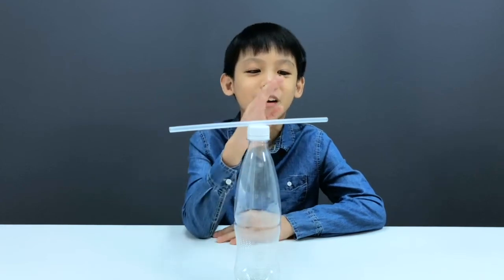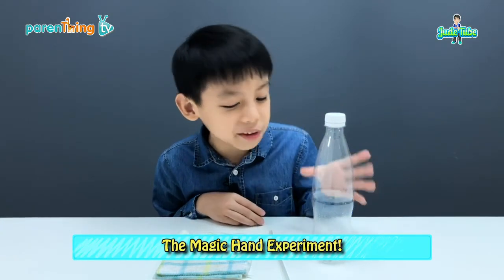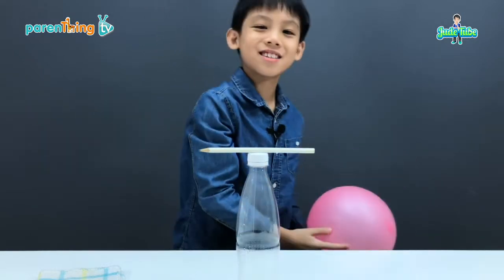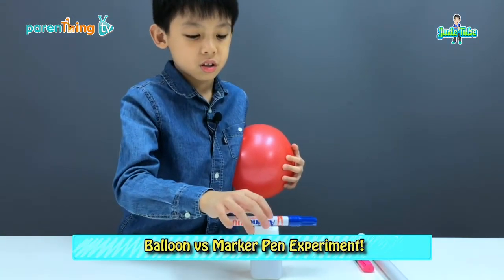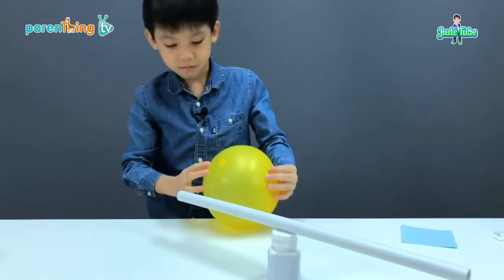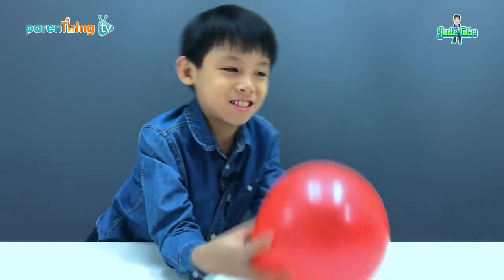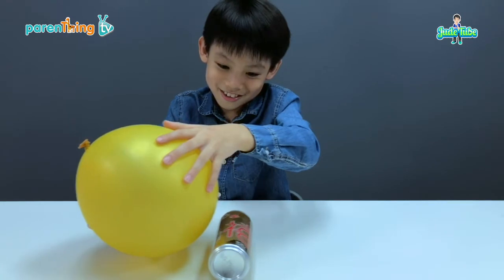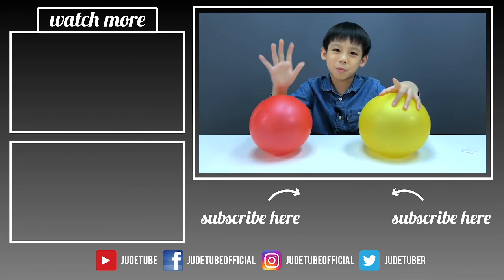MOVE OBJECTS WITHOUT TOUCHING IT!!! - FunStatic Experiment 隔空移物小实验 [JudeTube]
This video demonstrates the FunStatic experiment of using static electricity to move or stick objects like straw, pencil, marker pen, highlighter, plastic pipe, paper and balloon without touching it.Try it at home and you are in for an amazing experience.